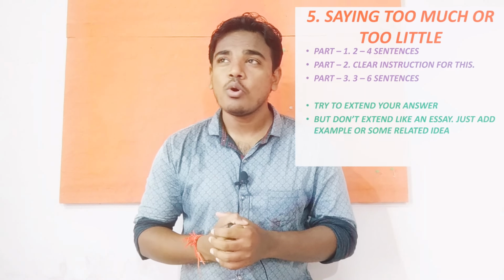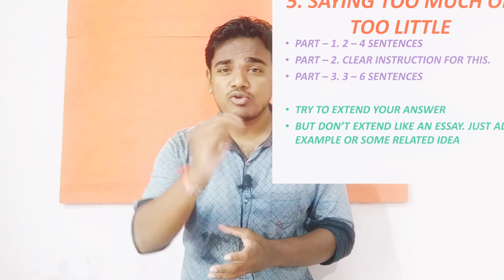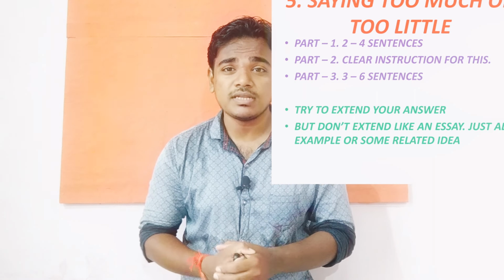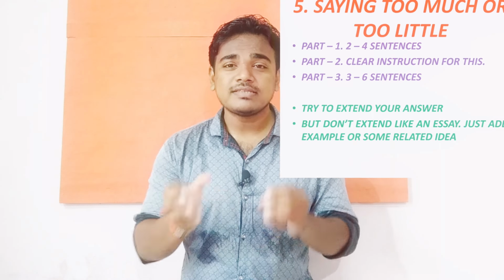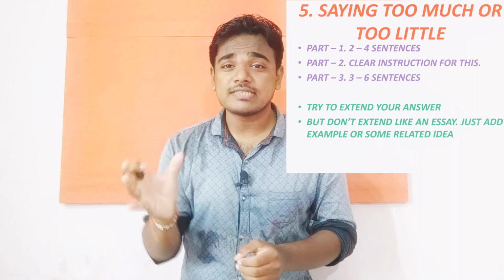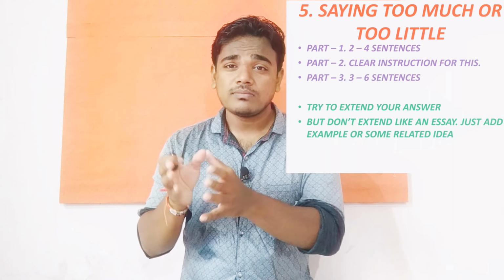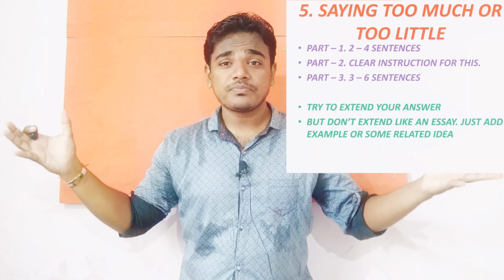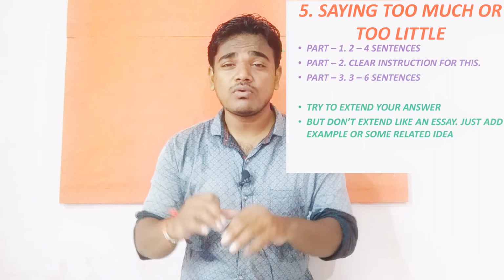IELTS SPEAKING: COMMON MISTAKES TO AVOID